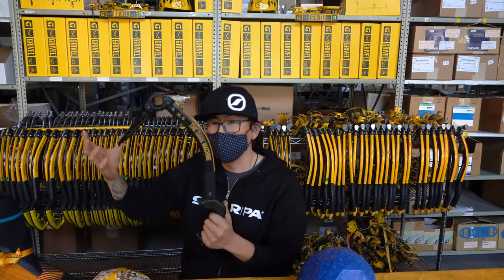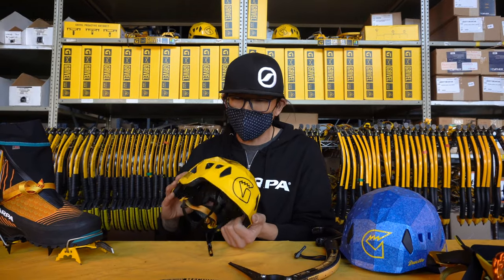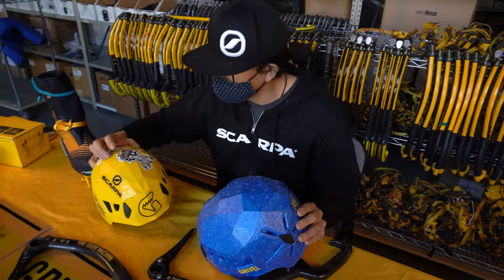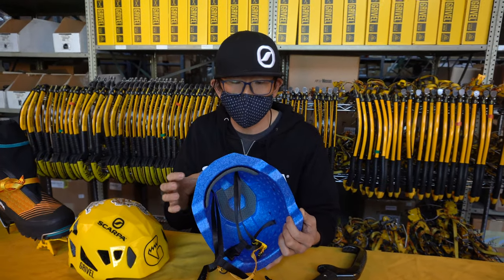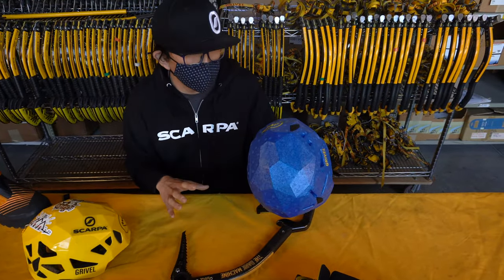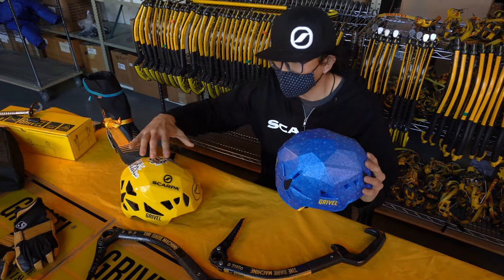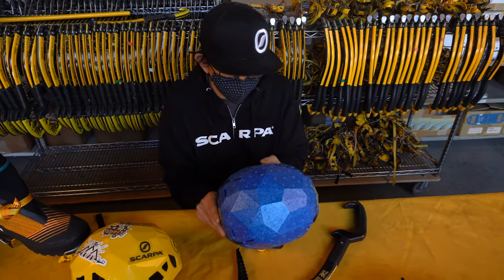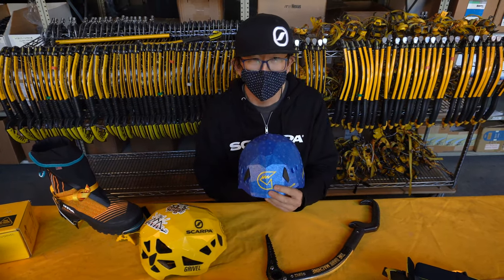Intro to Ice Climbing with Shingo Ohkawa - Helmets - Episode 5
Part five of a six part series where Grivel athlete and ambassador Shingo Ohkawa covers some of what he feels are the essentials for beginning to ice climb.

Part five discusses the importance of head-gear. You would be foolish to climb ice without a helmet. Shingo discusses why that is and what to consider when choosing a helmet to climb ice in.

Athlete - Shingo Ohkawa
Videographer - Trent Whiting
Produced - Liberty Mountain